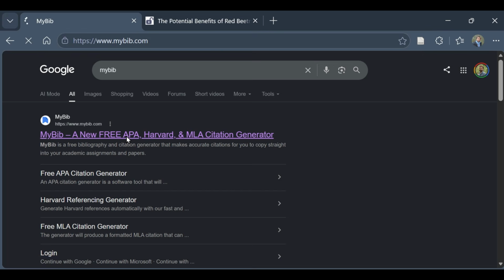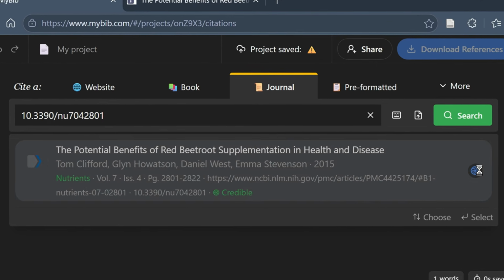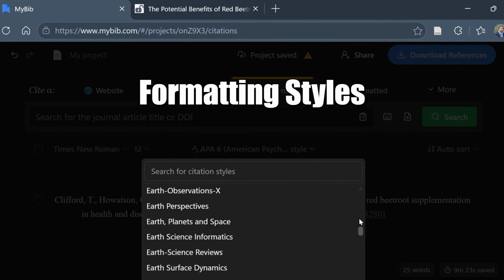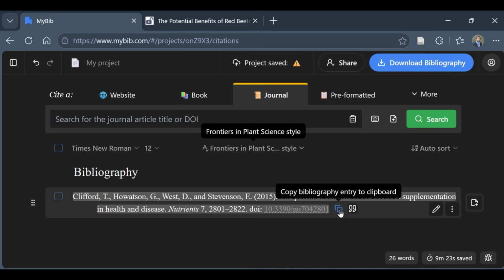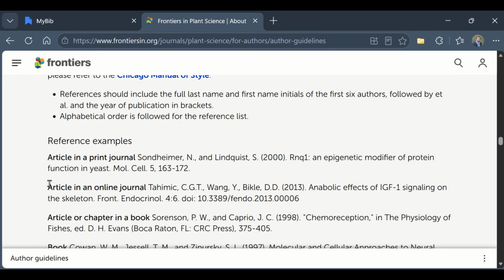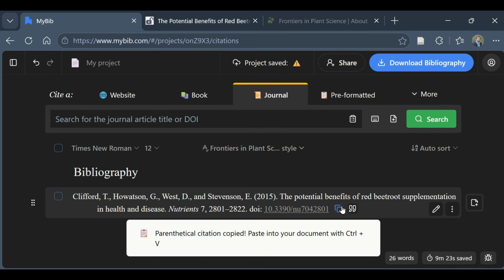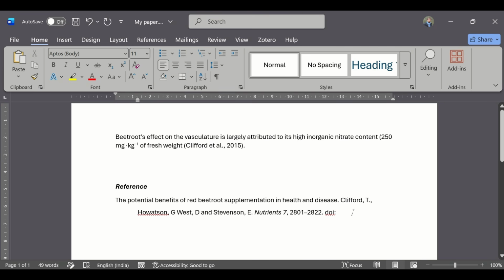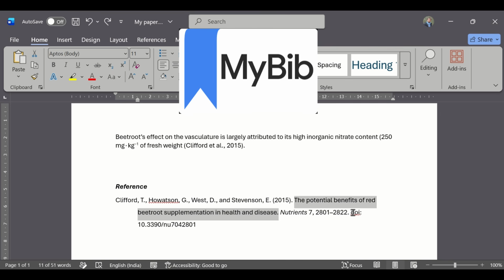How to Cite Research Papers & Format References for FREE | MyBib Tutorial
A free citation generator - MyBib to cite research papers and format references in seconds. Whether you're writing a thesis, dissertation, assignment, or research paper, MyBib supports APA, MLA, Harvard, IEEE, Chicago, and almost all popular journal styles.

In this video you'll learn:
• Generate citations automatically
• Format references in different journal styles
• Create a bibliography in seconds
• Export references for your paper